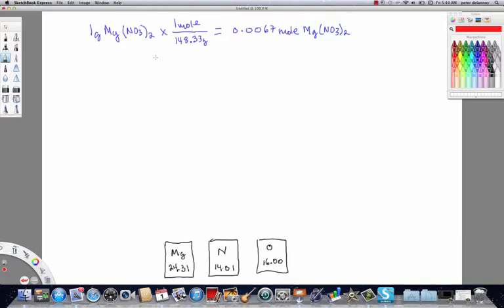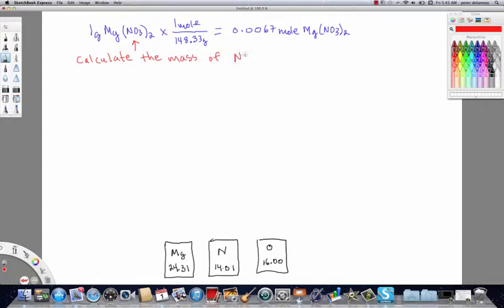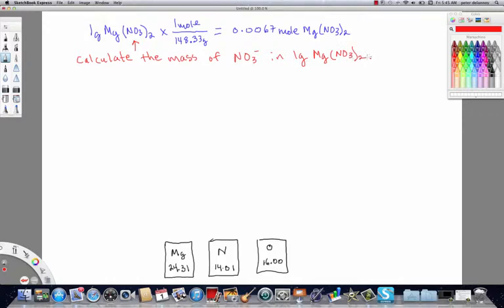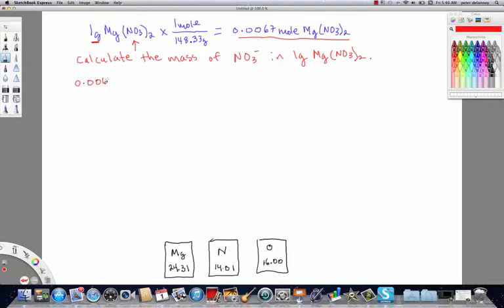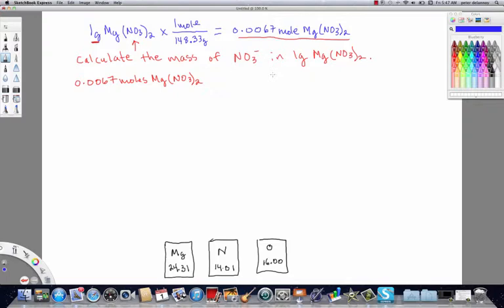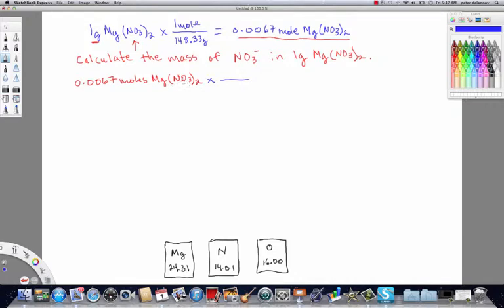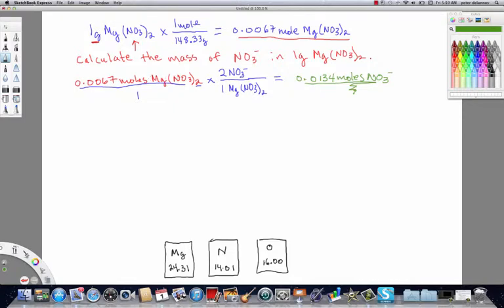ChemDoctor: advanced calculations with a chemical compound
Calculation of the mass of nitrate in magnesium nitrate